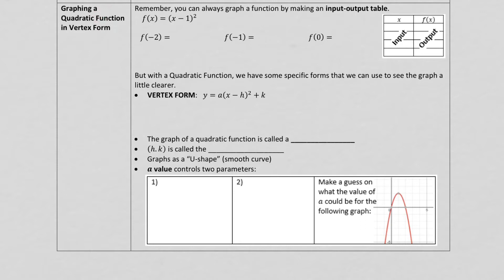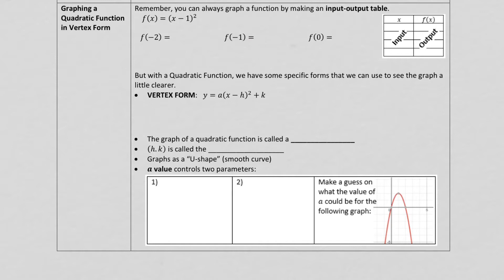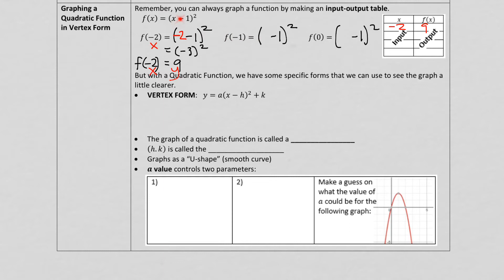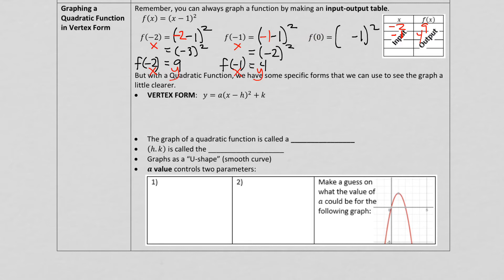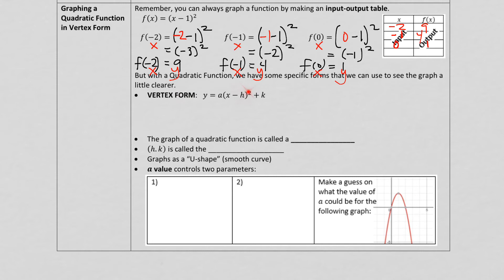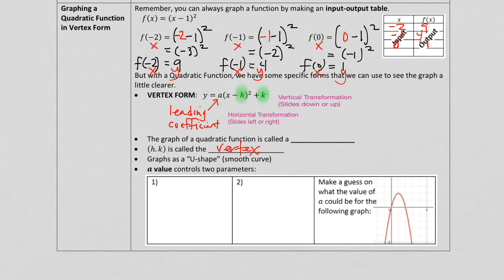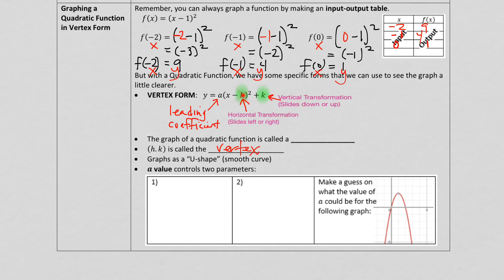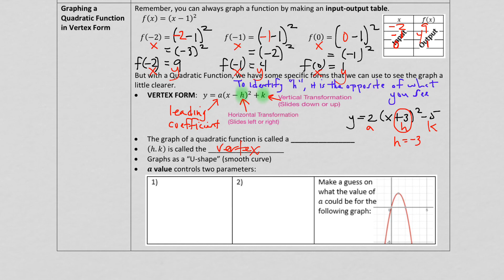21 (Part 1) - Int 2 - Notes (Graphing Quadratic Functions in Vertex Form)